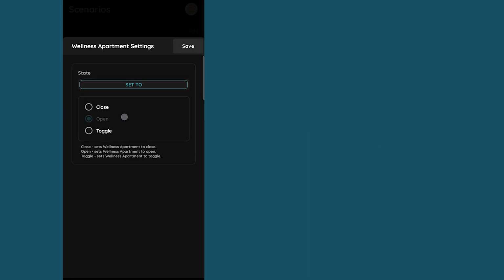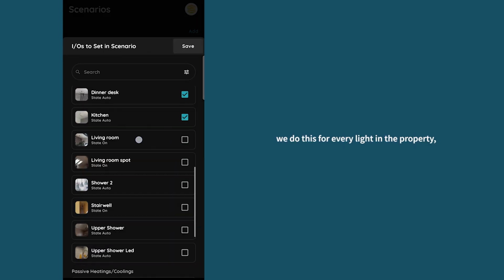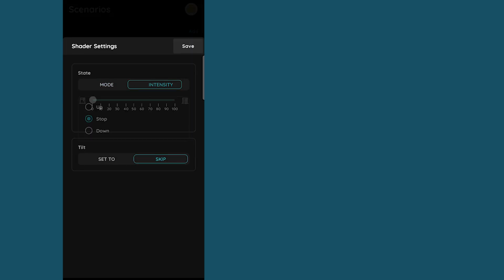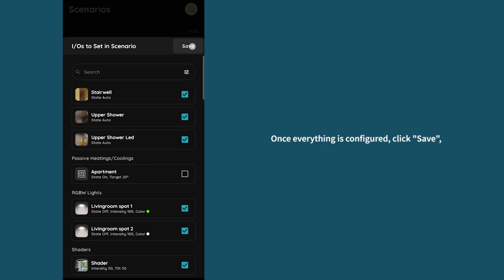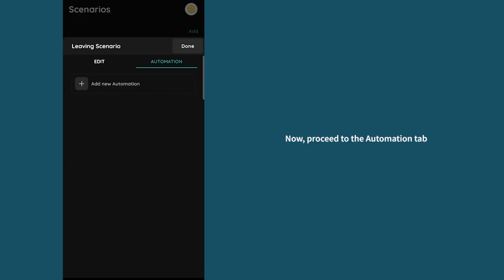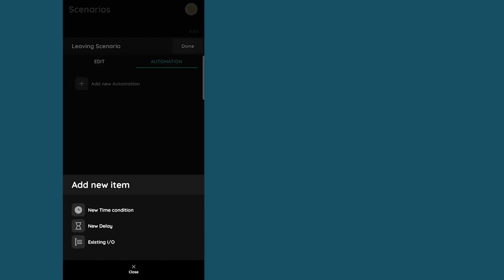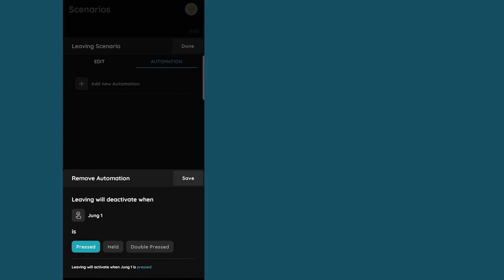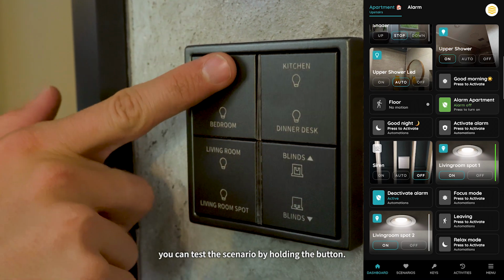PIERRE Academy: Creating a Leaving Scenario with Button Activation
Welcome to PIERRE Academy!
In this tutorial, we’ll guide you through the step-by-step process of creating a smart “Leaving Scenario” that activates with a simple long press of a button—perfect for automating your departure routine.

What You’ll Learn:
✅ How to create a scenario in the PIERRE system
✅ How to define and configure scenario actions (alarm, lights, doors, blinds)
✅ How to assign icons and link the scenario to a specific role and dashboard
✅ How to connect the scenario to a physical button using I/O automation
✅ How to test and ensure the scenario triggers as expected

Thanks for joining us at PIERRE Academy!